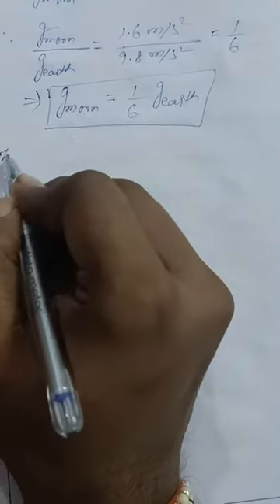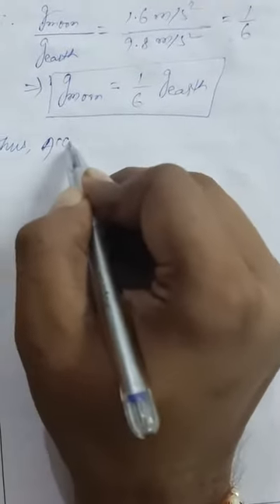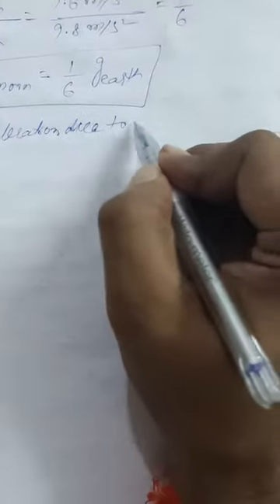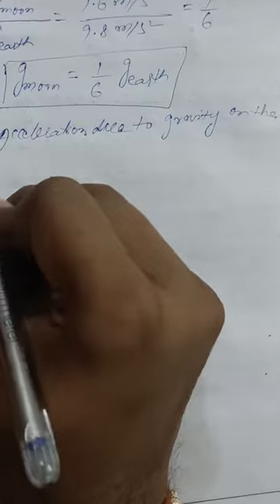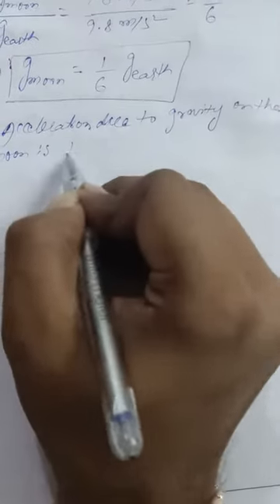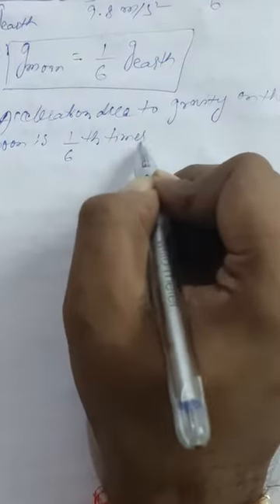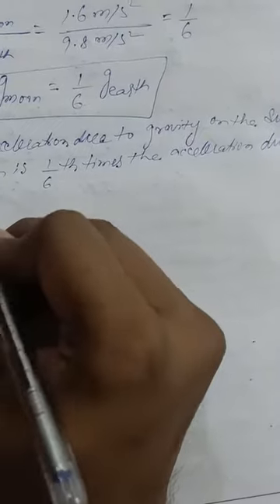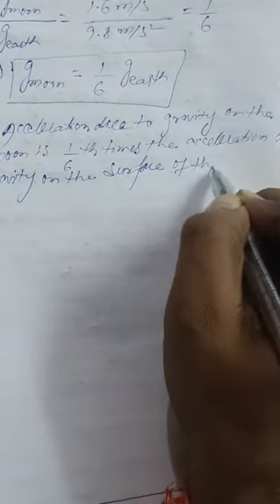Calculation of "g"at moon surface and their comparison with earth surface (Class 9)_Gravitation